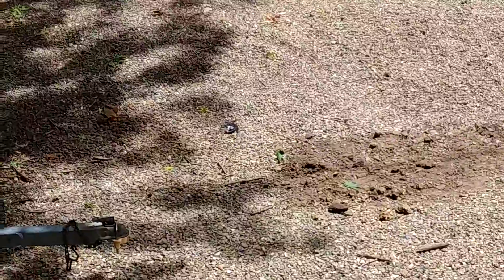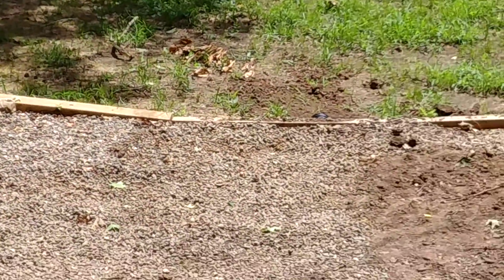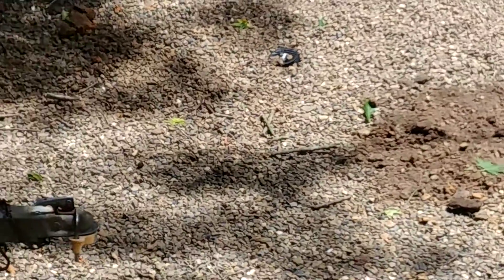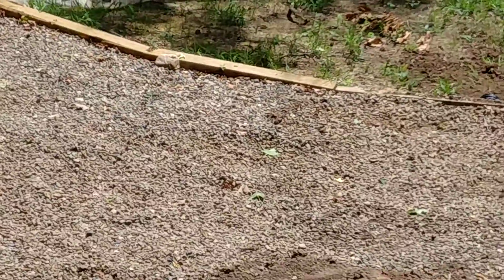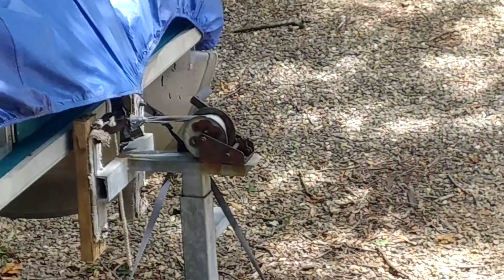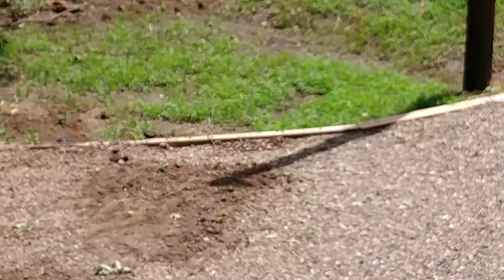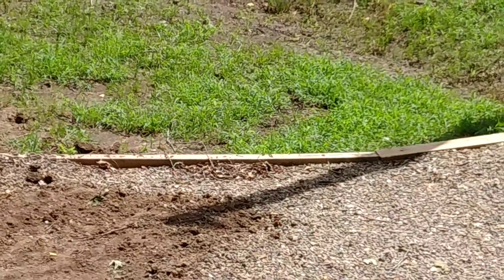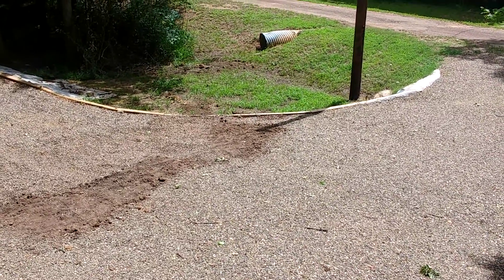Cabin updates June 28 2020(2)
Cabin updates June 28 2020